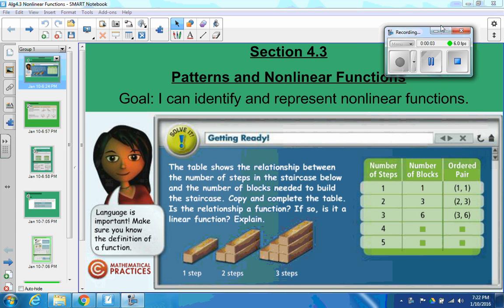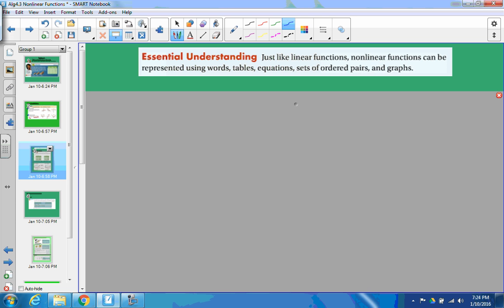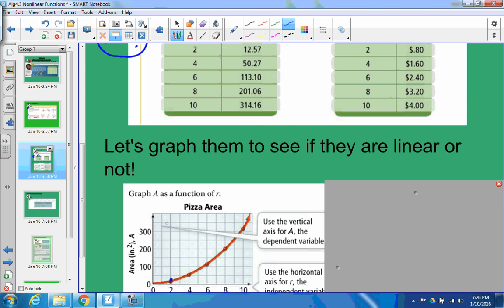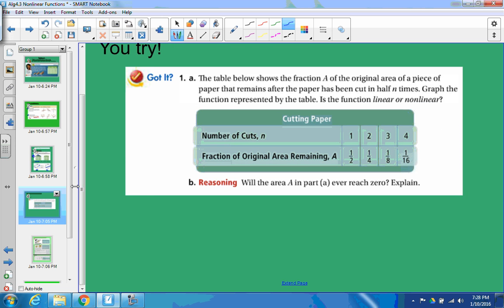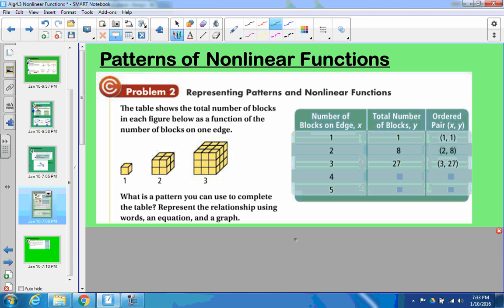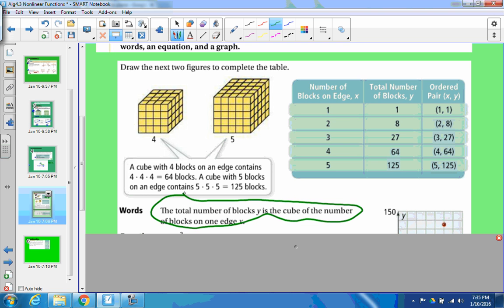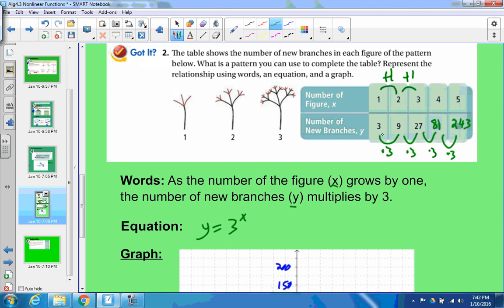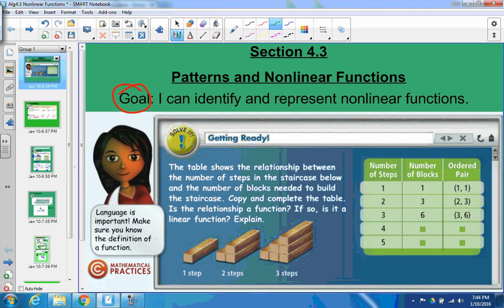Algvideo4.3 Nonlinear Functions